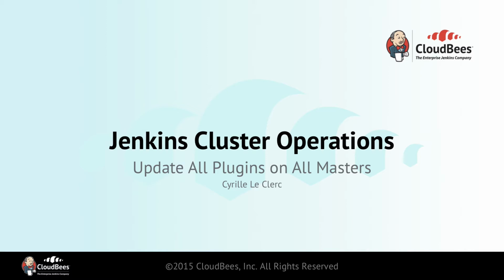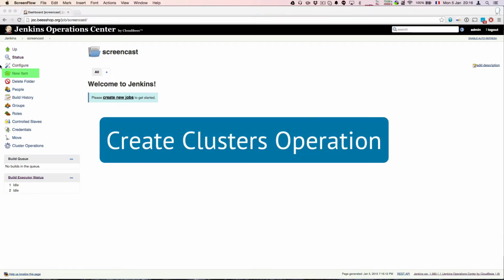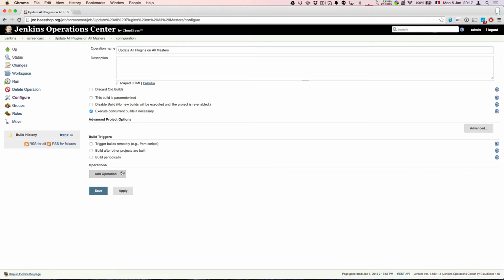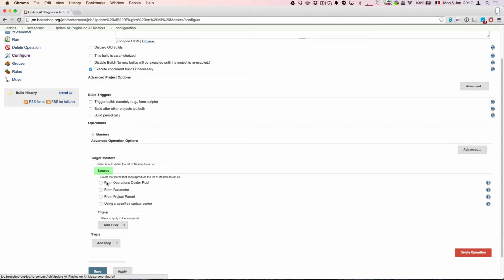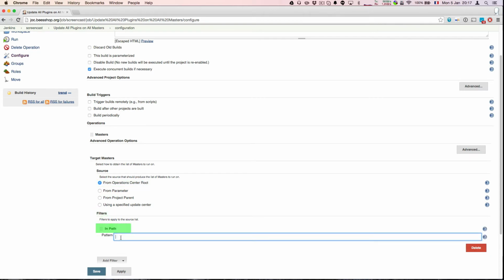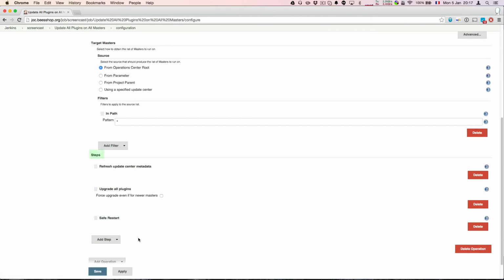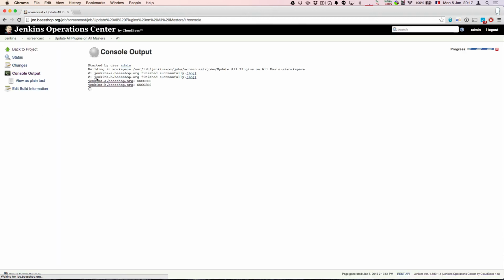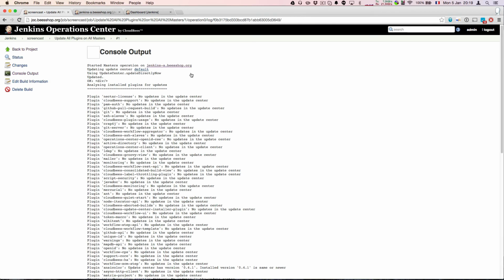Cluster Operations with Jenkins Operations Center - Update All Plugins on All Masters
Use "Cluster Operations on Jenkins Operations Center by CloudBees to automate the update of all the plugins of all the Jenkins masters of your infrastructure.

If you can't turn on the sound of the video, please enable the subtitles.

Presented by Cyrille Le Clerc